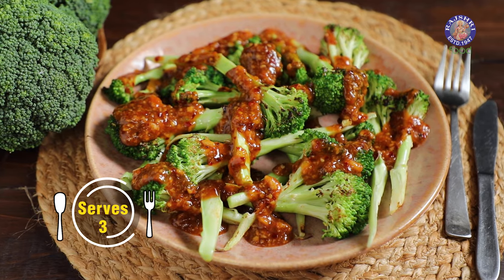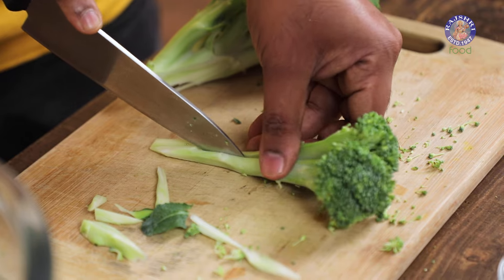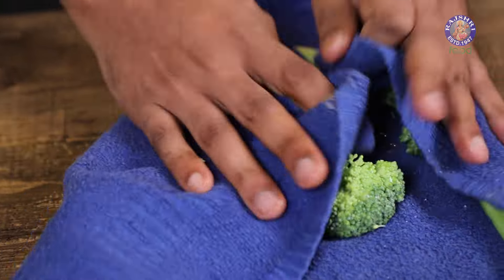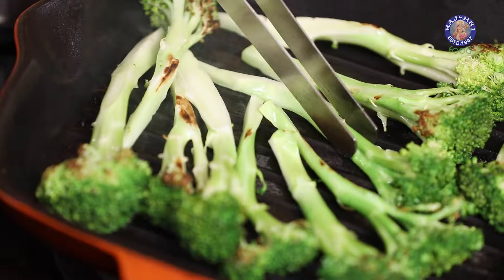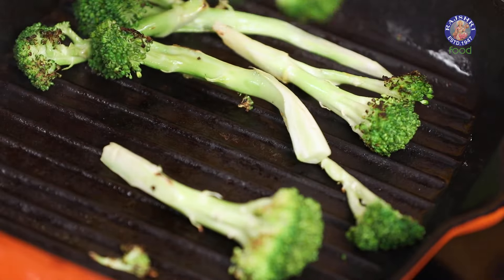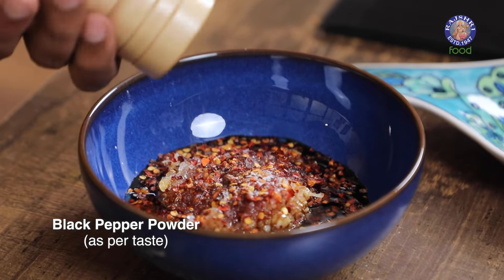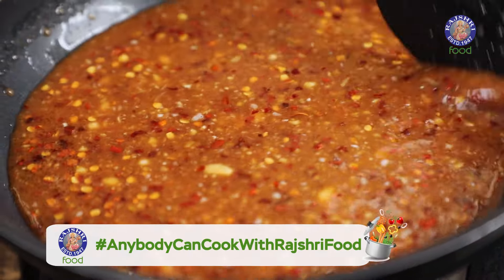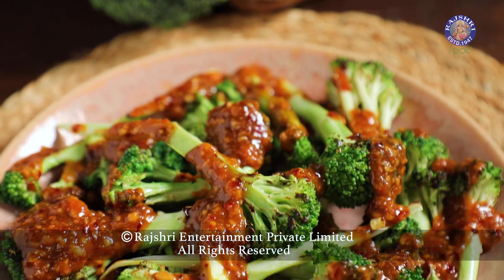Chilli Garlic Broccoli | Delicious Simple Broccoli Appetizer With Chilli Garlic Sauce | Chef Varun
Learn how to make "Chilli Garlic Broccoli" at home with our Chef Varun !

In today's video, Chef Varun shows you how to make Chilli Garlic Broccoli, a delicious and simple broccoli appetizer with a spicy chilli garlic sauce. This recipe features tender grilled broccoli tossed in a flavorful sauce made with soy sauce, garlic, and chilli flakes. Perfect as a starter or a side dish, this quick and easy recipe is sure to impress.

Ingredients:
1 cup - Broccoli (cut into long strips)
1 tbsp - Garlic (crushed)
1½ tbsp - Light Soy Sauce
1 tsp - Cornstarch
1½ tsp - Tomato Ketchup
Sugar (as required)
1-2 tsp - Chilli Flakes
Black Pepper (as per taste)
Cold Water (as required)